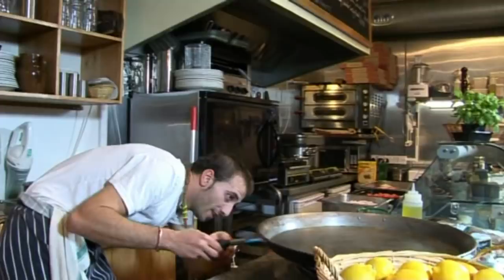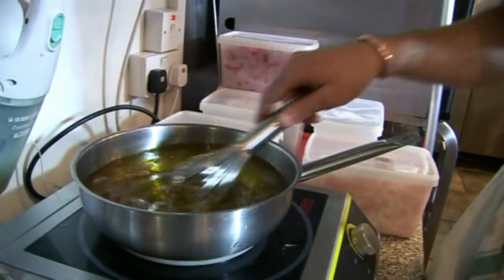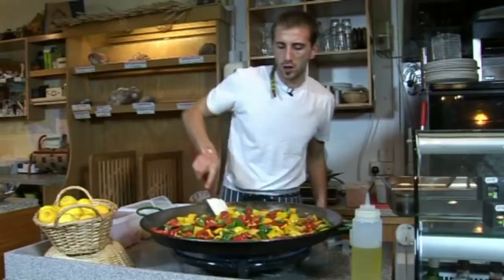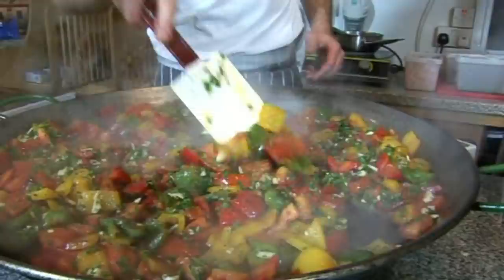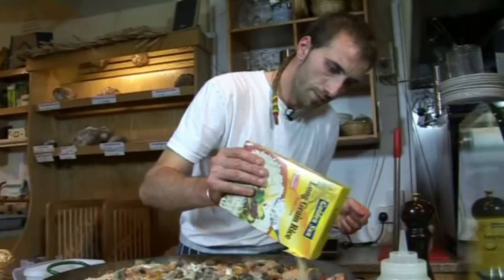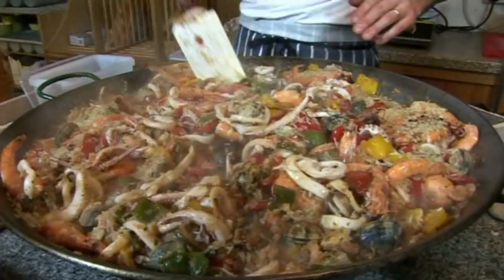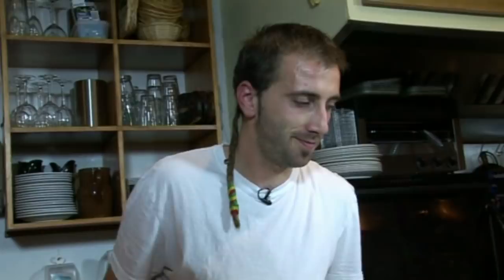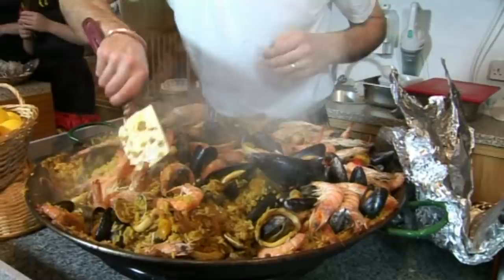How to make Paella with TV Chef Julien Picamil from "Saveurs" Dartmouth UK.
Juilan from "Saveurs" traditional French bakers in Dartmouth uk shows you how to make a Spansh Paella.
Paella (Valencian and Spanish: is a Valencian rice dish that originated in its modern form in the mid-19th century near lake Albufera, a lagoon in Valencia, on the east coast of Spain.Many non-Spaniards view paella as Spain's national dish, but most Spaniards consider it to be a regional Valencian dish. Valencians, in turn, regard paella as one of their identifying symbols.
There are three widely known types of paella: Valencian paella (Spanish: paella valenciana), seafood paella (Spanish: paella de marisco) and mixed paella (Spanish: paella mixta), but there are many others as well. Valencian paella consists of white rice, green vegetables, meat (rabbit, chicken, duck), land snails, beans and seasoning. Seafood paella replaces meat and snails with seafood and omits beans and green vegetables. Mixed paella is a free-style combination of meat, seafood, vegetables, and sometimes beans. Most paella chefs use calasparra or bomba rices for this dish. Other key ingredients include saffron and olive oil.